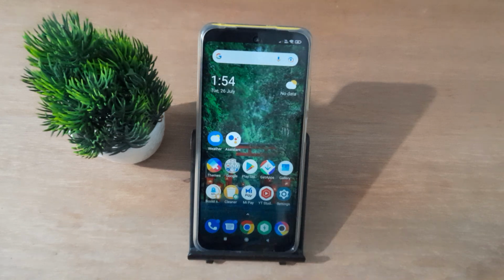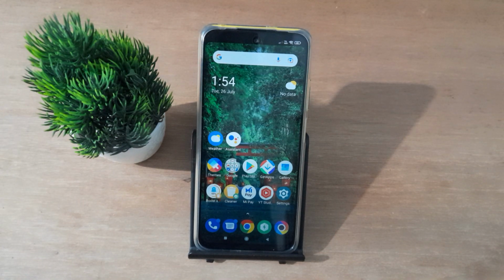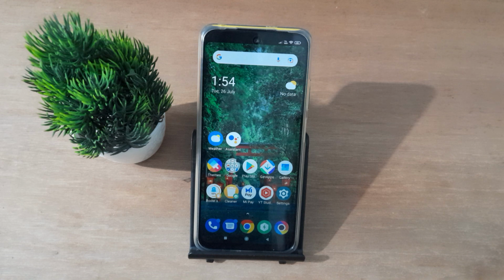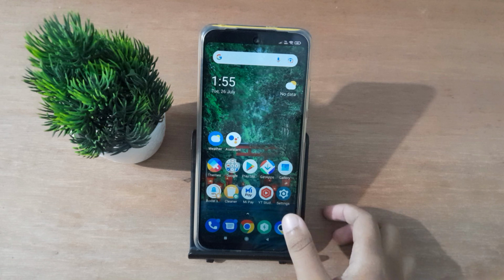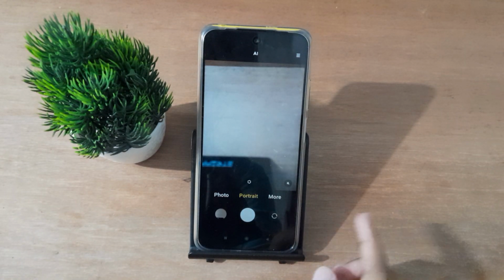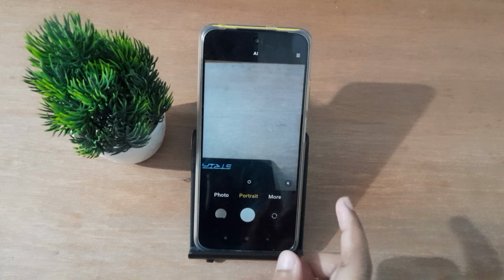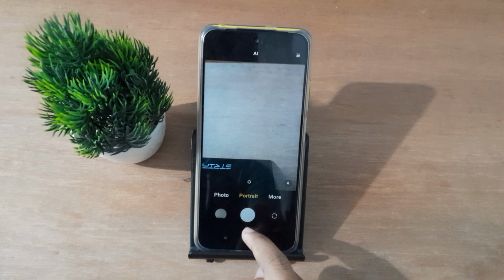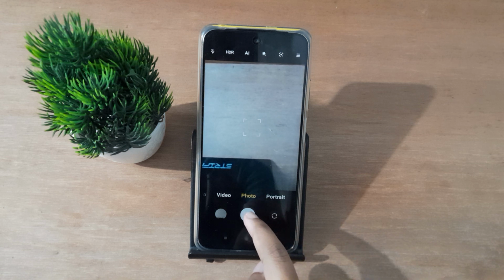How to use potrait camera redmi note 10, redmi note 10 potrait camera setting